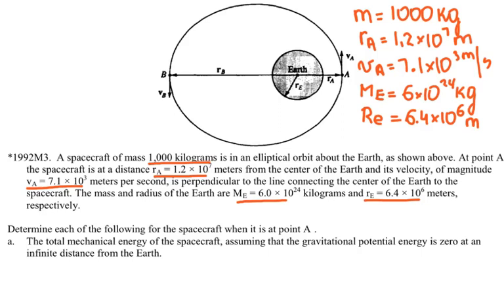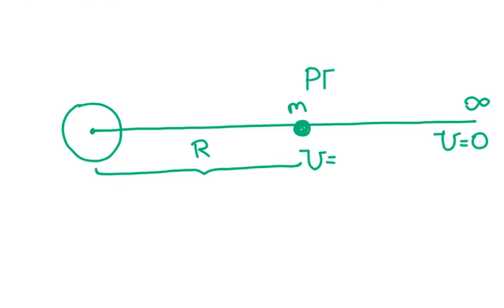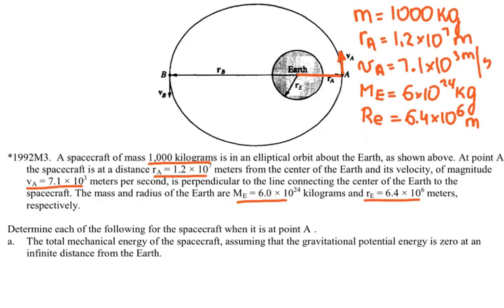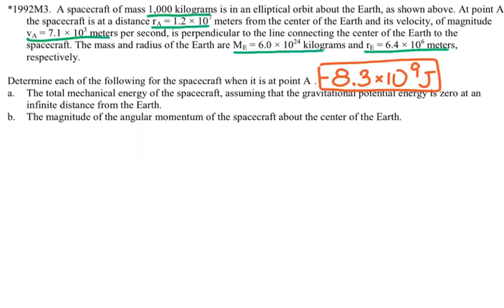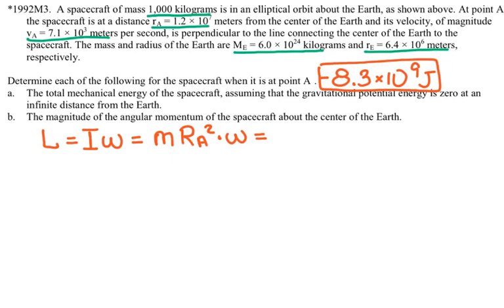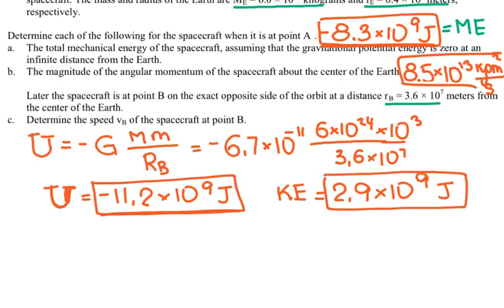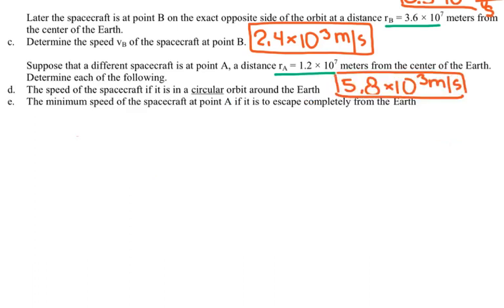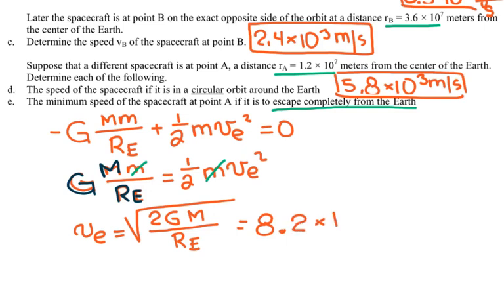AP Physics B - 1992M3 - AP Physics 1 - FRQ - Gravitational Circular Escape Velocity - workbook